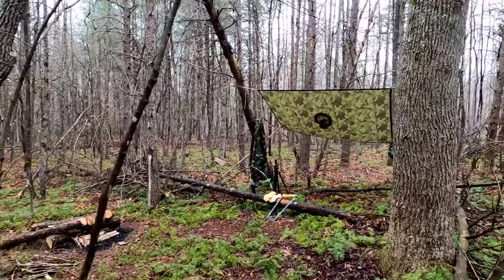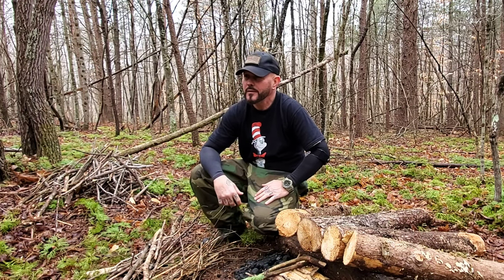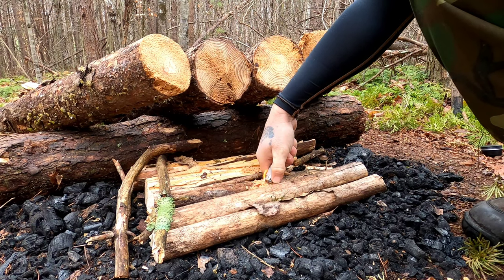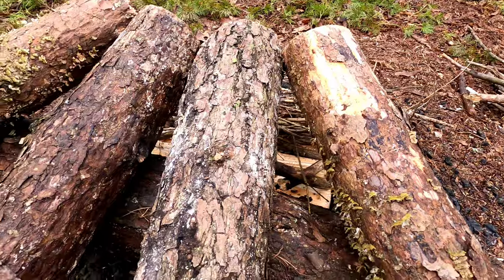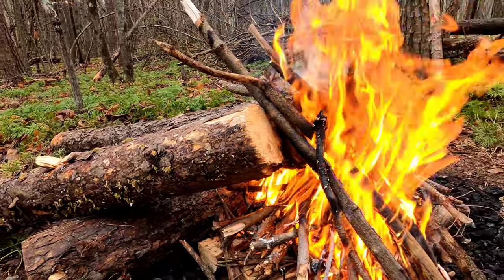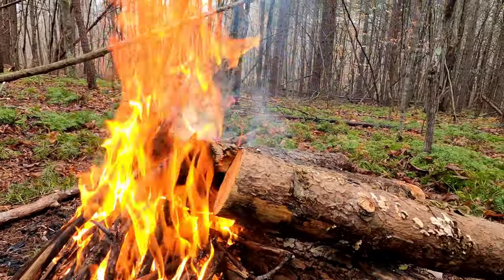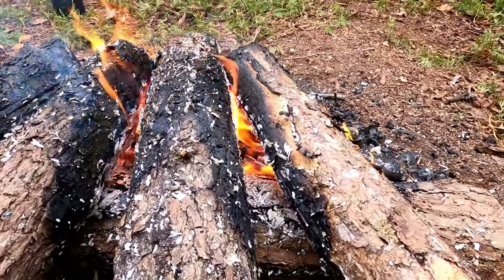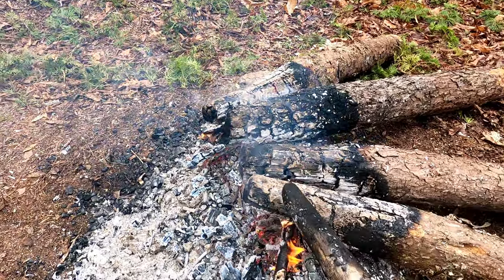Siberian Fire Lay - All Night Survival Fire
Due to my recent struggles with maintaining a warm fire on cold nights I decided that it is time to work on my fire game. Today we are taking a look at the Siberian fire lay which is can be referred to as an all night fire or survival fire. It is designed to put off a lot of heat using a base log and several overhanging feed logs. I am in a beautiful woodland that is familiar and I haven't been to this area of the woods since my younger days. These woods connect to the woods where I have my base camp.

It was nice to have a change of scenery in this lush coniferous forest that has lots of Pine, Hemlock and Ash trees. The forest floor is carpeted with running cedar (club moss) and is very pleasing to the eye. I will be visiting this woodland for many bushcraft trips frequently in the coming months and I'm very excited to see what unfolds.

Remember to practice fire safety and never walk away from a burning fire.

MUSIC
Title: Danger Snow
Artist: Dan Henig
Title: Woods
Artist: Acoustic Folk